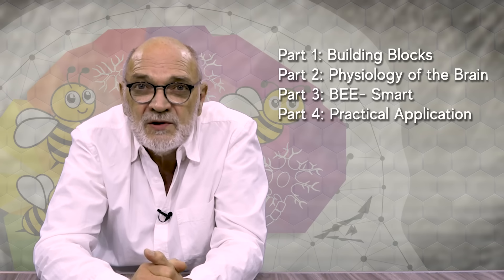BEE-Smart course on the Udemy.com platform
Engrams vs IQ
Usable knowledge is stored as bits of information in different neurons in different parts of the brain. All these different bits are interconnected with Axon terminals to the dendrite wall of another neuron, to form an electrical circuit of a fact, a word, an experience, knowledge, etc. This electrical circuit is called an ENGRAM and run on electro-chemical energy, with on-off switches that are called synapses.
These axon terminals grow and attach constantly and automatically between neurons, but you can partially manipulate these connections for your own benefit. If you know the how of engram formation, you can also start to manipulate it. If you know the manipulation process, you can store information in useable engrams.
An engram can be activated through a stimulus from one of your senses or through the thinking process. If the engram is activated, you become aware of the information stored in that engram. Engrams are further also interconnected with each other and therefore your awareness can move from the one to another to help you to solve a problem, to formulate an answer on a question, to communicate, etc.
The opposite is also true where information is stored without engram formation. Examples are where you walk in the street on your way to work and receive hundreds of external stimuli through your senses, but you are thinking about your work and are therefore not fully aware of the outside stimuli. This information is stored, but not in an engram. Another example is when you just memorize words in preparation for a test, these words also do not end up in an engram. The only way for you to recall these words is through external stimuli, when the question in the test is asked and you cannot remember it, but when you ask your friend after the test what the answer was, then you can remember it. The answer is therefore stored, but is lose standing information, not in an engram and therefore not accessible through the thinking process and useless for problem solving or communication in general.
Where does IQ fit in all of this? Intelligence quotient (IQ) measures a person’s reasoning and problem-solving skills. It is therefore all about the thinking process and we have seen know that you can only think with usable engrams and not with lose standing information. Most learners and thereafter employees must rely on memory skills to pass their exams and later do their jobs. These learners cannot pass science and maths or as an employee became managers for the simple reason that they do not have usable engram formation to be able to reason or solve problems.
What is the root course of this dilemma? Correct stimulation during the first few years and therefore parents and teachers.
Can IQ be learned?
My answer is yes! I realize that many people will differ from me because they believe that IQ is inherent. This is partially true but there are numerous other factors at play as well. As seen in the previous post, the first few forming years are essential. A new-born’s brain is empty regarding learning-engrams, except the autonomous engrams that regulate bodily functions. Learning-engrams form through learning vocabulary that include image and sound and to complete the engram on a basic level the meaning, the word with spelling and writing. The child also forms engrams by mimicking parental examples. The child form engrams according to the parent's language, culture, religion, social beliefs, standard of living, love or domestic violence in the family, etc. If you should take identical twins and for whatever reason place one in a well-educated family, where both parents are academics and high achievers and place the other sibling in a household where both parents are uneducated, live in a remote area and make their living with a few cattle and a small agricultural garden, with minimum contact to the outside world. Both children are the same regarding potential, but stimulation will be worlds apart. Both will be inquisitive and will form learning-engrams in the same way. The difference will be that the one in the privileged home will have much more useful learned-engrams than the other one. This will include a much bigger vocabulary, reasoning ability because his parents reasoned with him and let him play with educational toys and games to assist with problem solving skills. They would also have set an example of work ethics and being achievers, these examples would also have formed learning-engrams that will be part of his further studies at school and further, also to become a high achiever. If you should measure the IQ of both at the age of 18 the privileged child's IQ will be much higher. This doesn't say that he is stupid, he was just neglected. There are other factors that also play a role in IQ formation: temperament, emotions, motivation, consistency, etc. If you want to learn more in the meantime, click on this